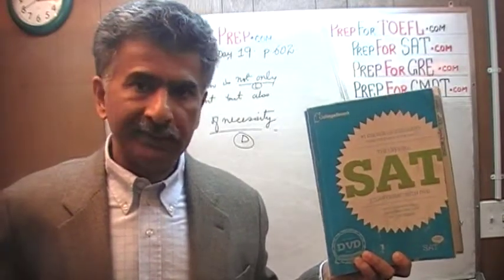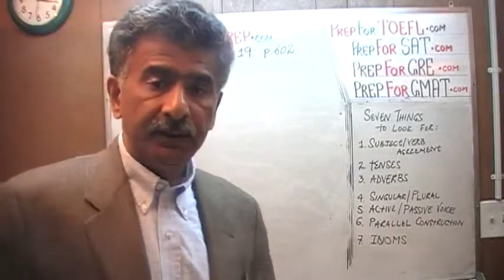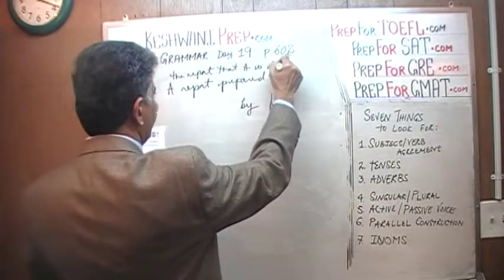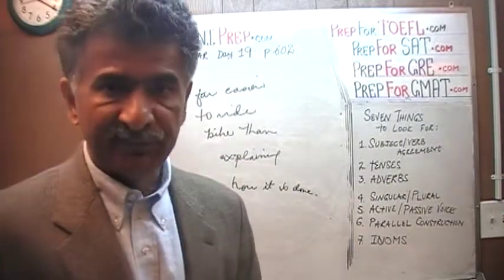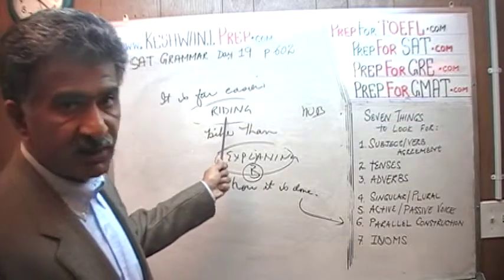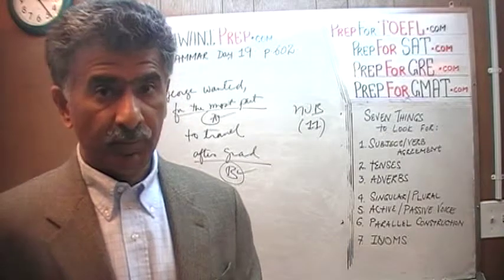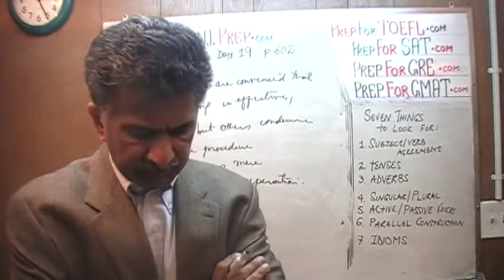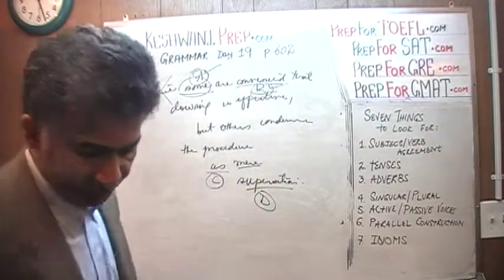SAT English Grammar Day 19, p602, Online Prep Tutor - GRE, GMAT, TEAS, ACT, TOEFL, IELTS